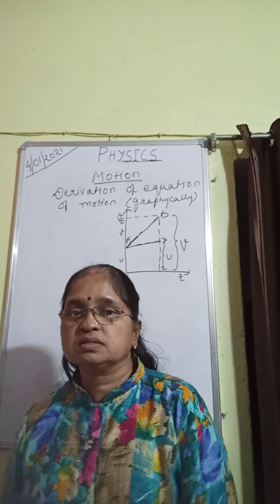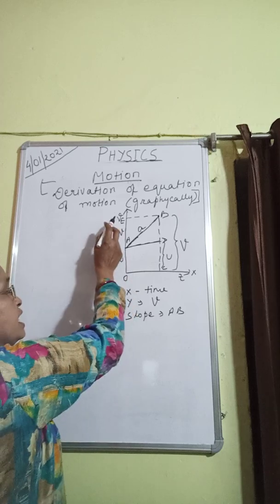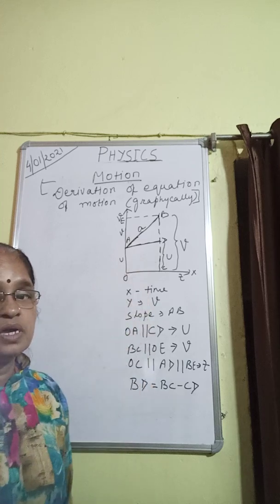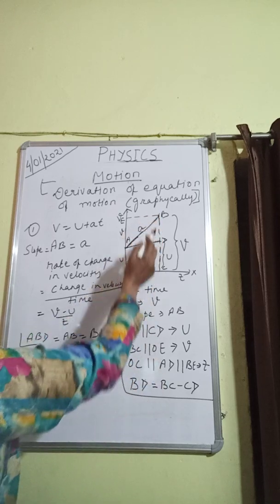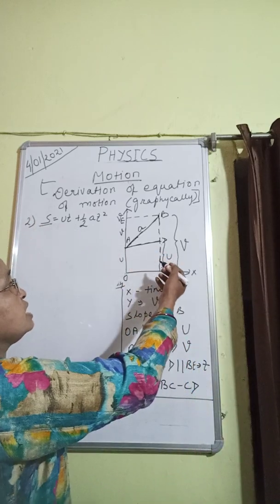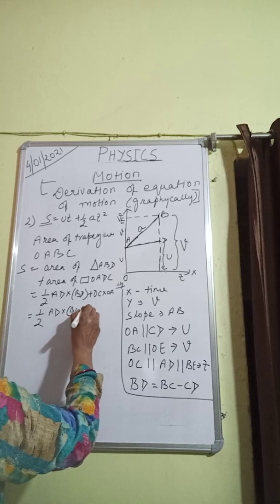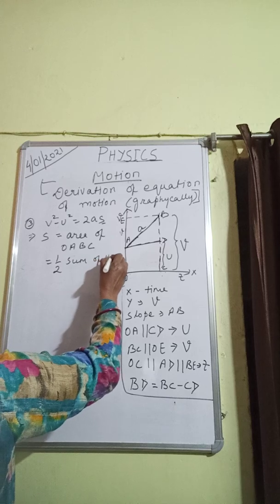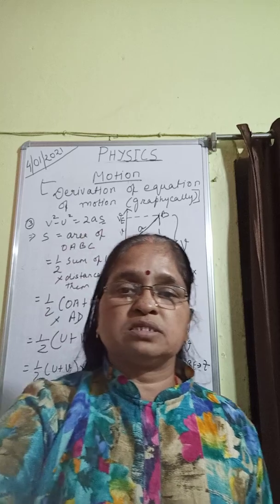Sujata physics classes STD ix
Motion
[Explanation of derivation of equation of motion] GRAPHICALLY
go through video and practice it